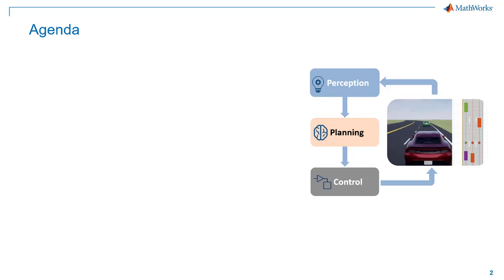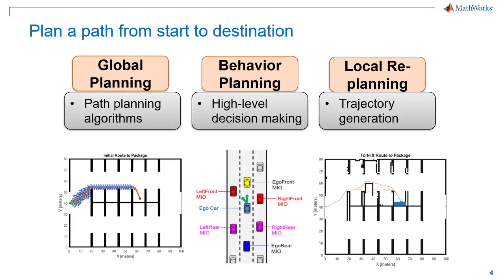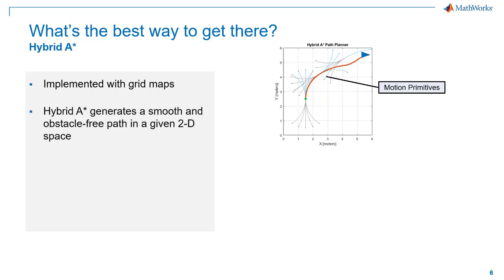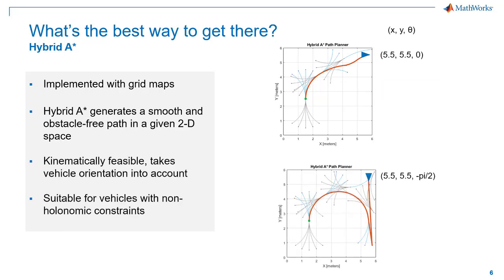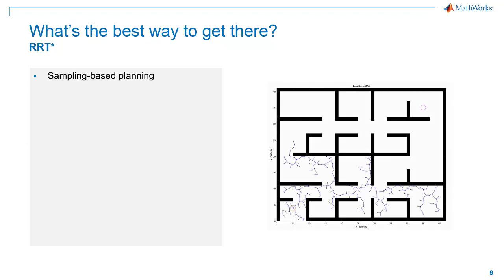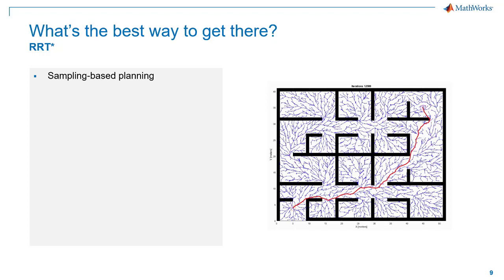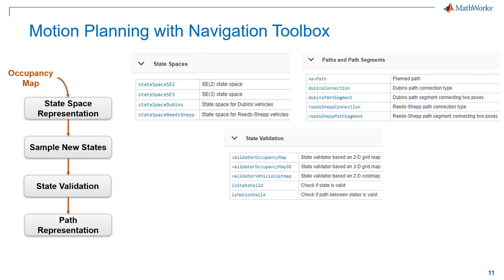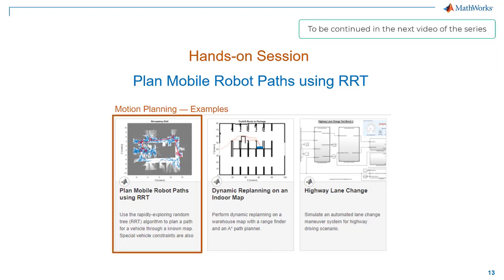Introduction to Motion Planning Algorithms | Motion Planning with the RRT Algorithm, Part 1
Motion planning lets robots or vehicles plan an obstacle-free path from a start to goal state. Learn some popular motion planning algorithms, how they work, and their applicability in different scenarios.

Discover how the following algorithms work for global and local path planning in reference to suitable applications such as self-driving cars and warehouse robots - Hybrid A*, Probabilistic Roadmaps (PRM), rapidly-exploring random tree (RRT), RRT*, and Trajectory Optimal Frenet.

Learn about various functions with MATLAB® and Navigation Toolbox™ to customize a robot's state space and implement different motion models based on the application.